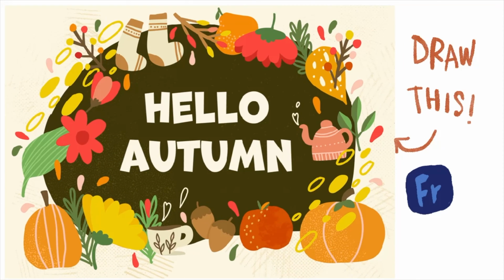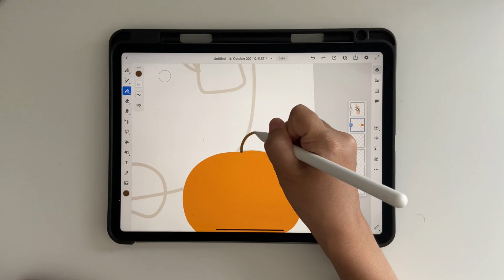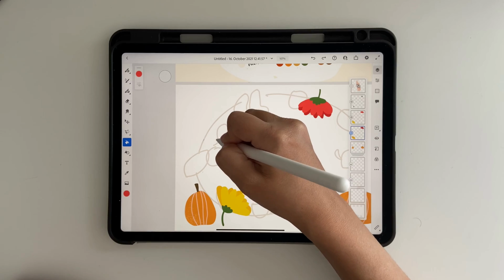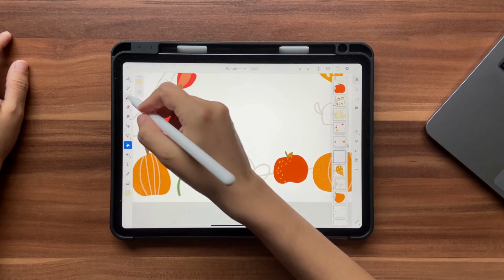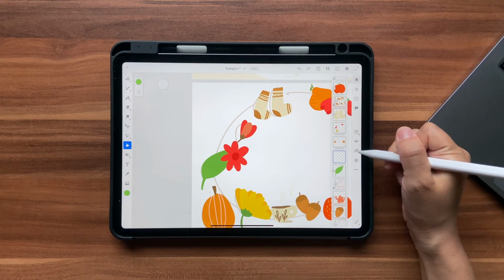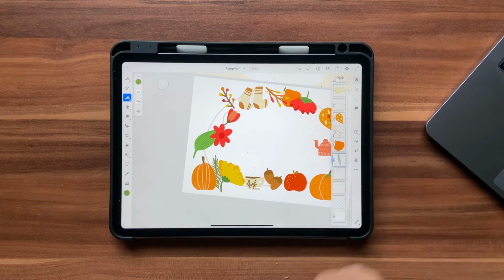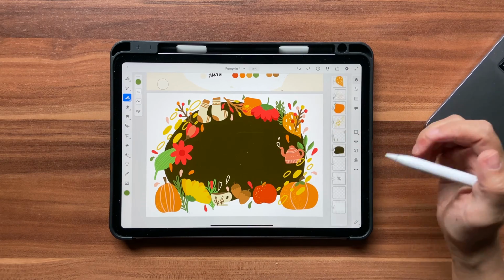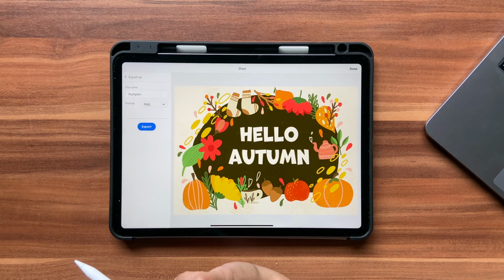Fall Illustration with Adobe Fresco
You will learn about:
🍊Clipping masks
🍊Blend modes - Multiply and Screen
🍊Adding texture
🍊Grouping layers
🍊Timelapse

Filming Gear:
Phone stand + Ring light

You can find my designs on ▹